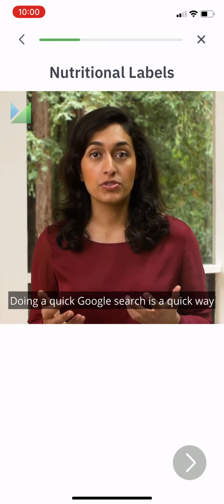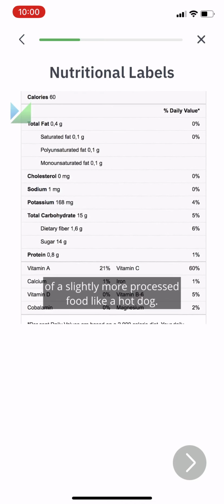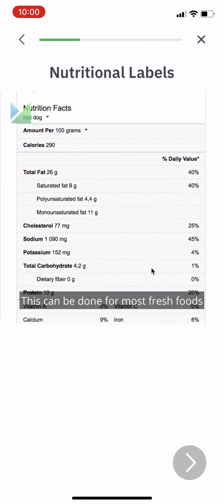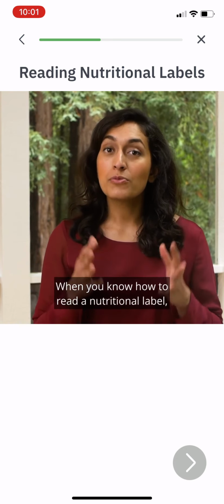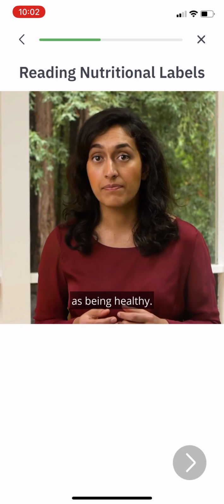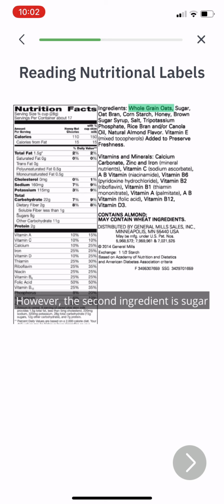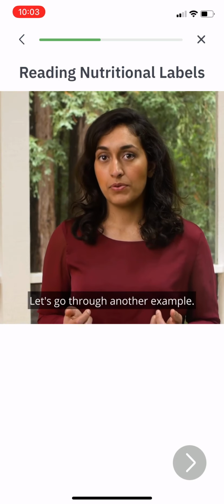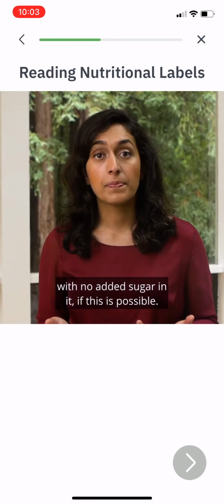December 6, 2021